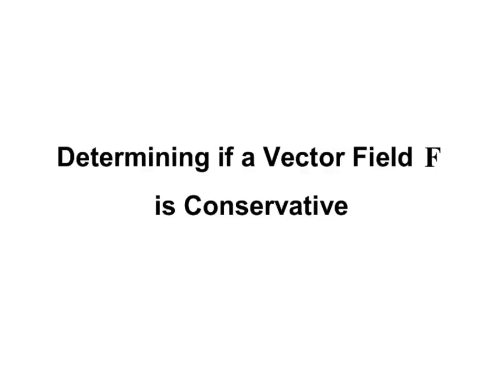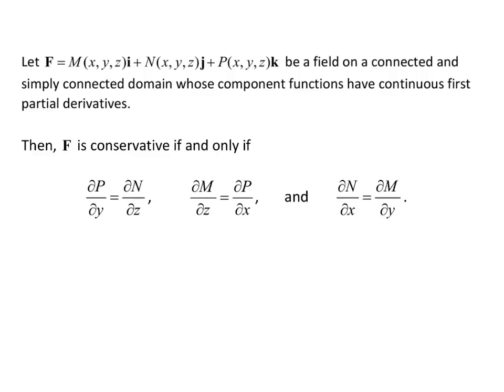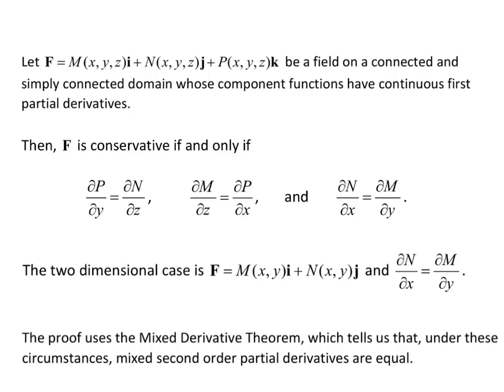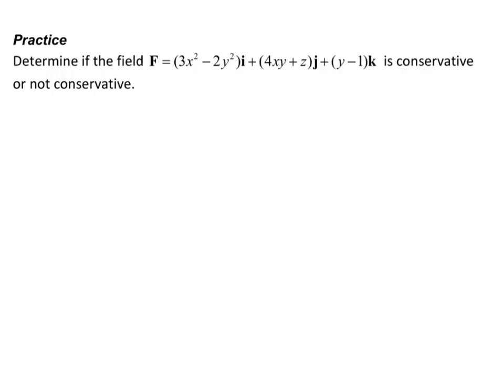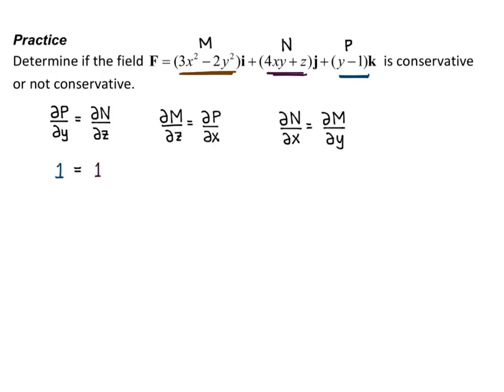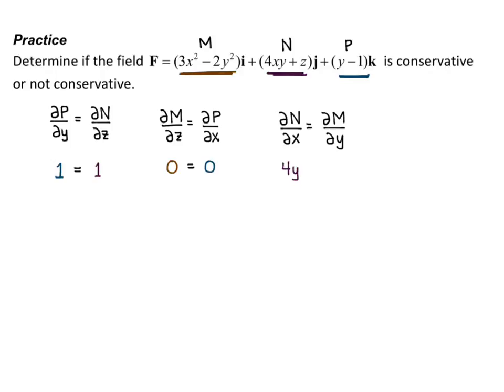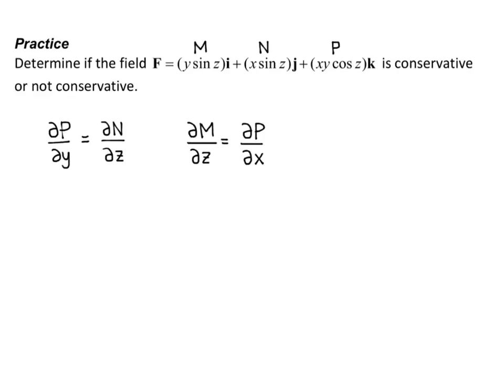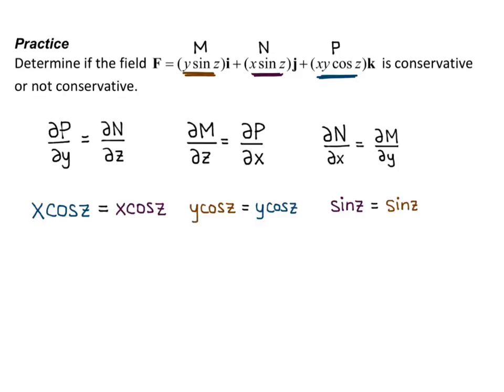Section 15.3 Determining if a vector field is conservative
Criteria and practice for determining if a vector field is conservative.